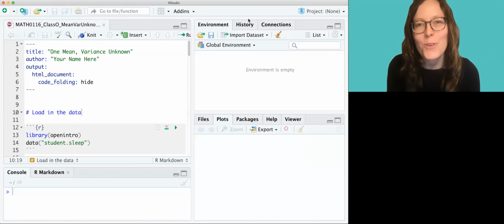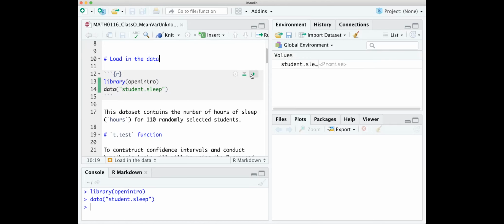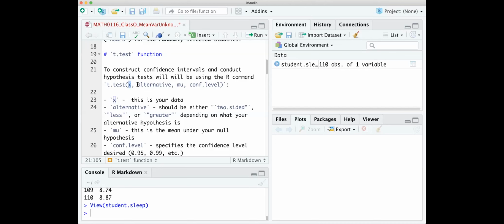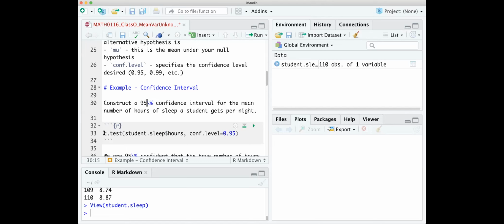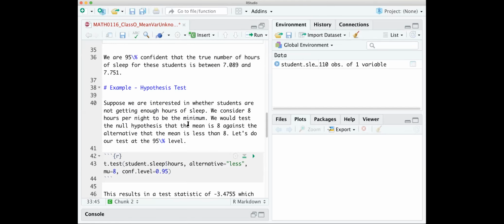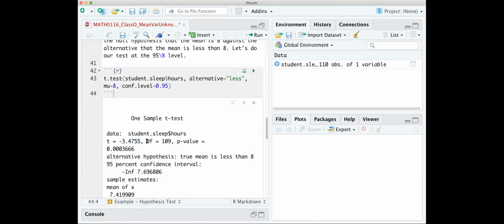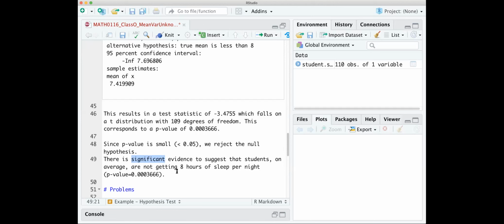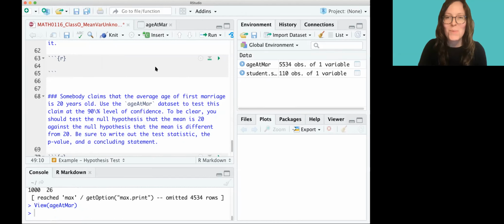Lab - Confidence Intervals and Hypothesis Testing for Mean, Variance Unknown